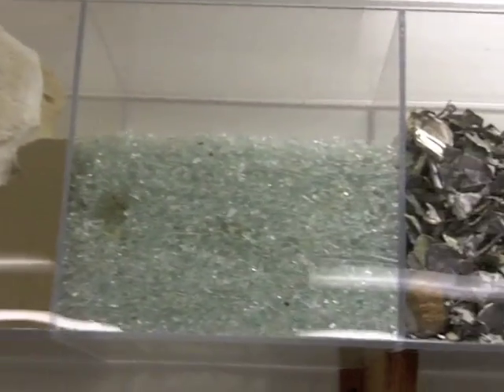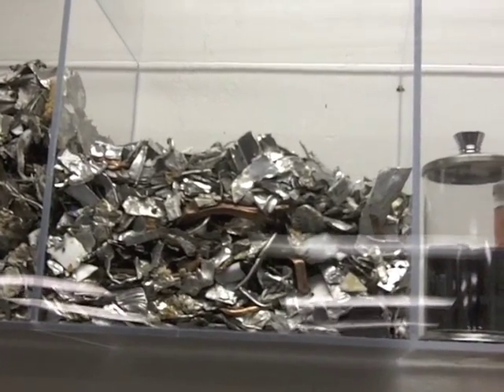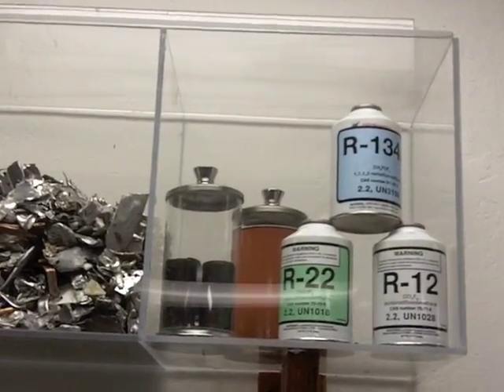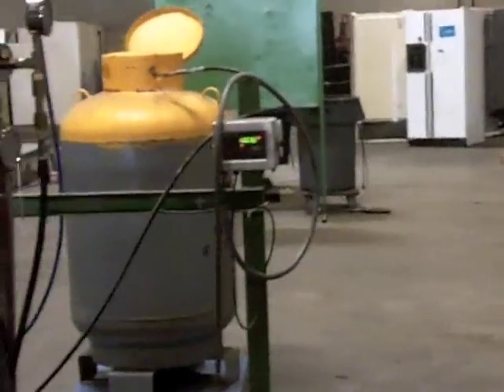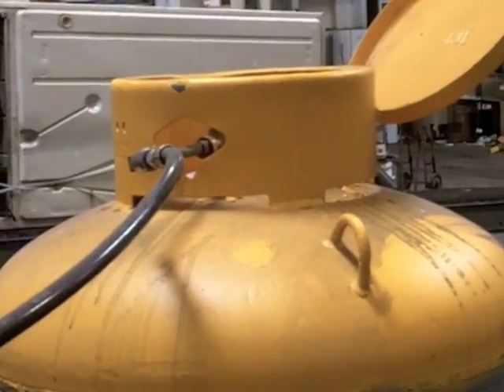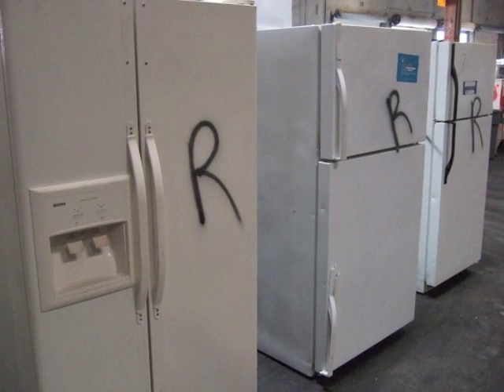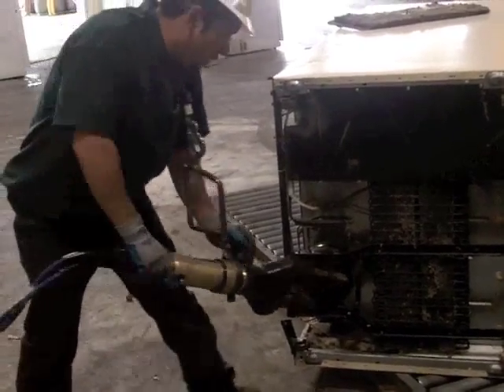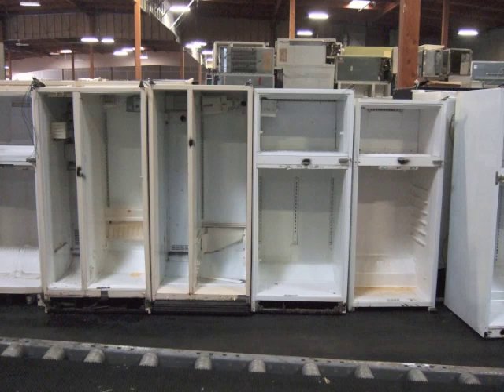Refrigerator Recycling with JACO and EOS Climate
TriplePundit's Nick Aster took a trip to JACO environmental's refrigerator recycling facility in Hayward, CA to talk to Michael Dunham about what it takes to recycle a fridge and what you can with the parts.  Nick also talked to EOS Climate co-founder Joe Madden about how EOS climate ensures the proper disposal of the various refrigerant gasses found in old fridges.